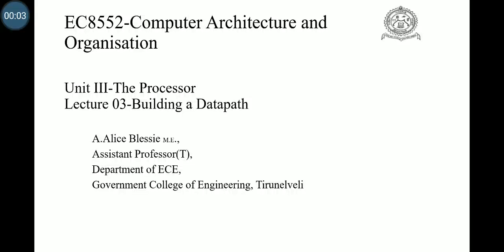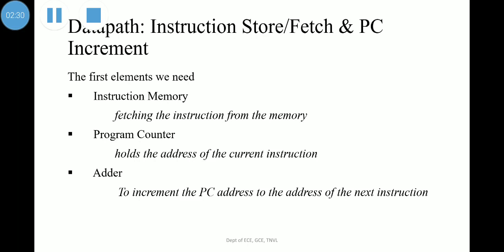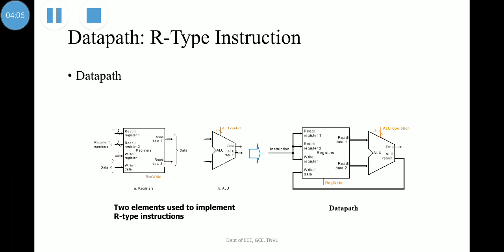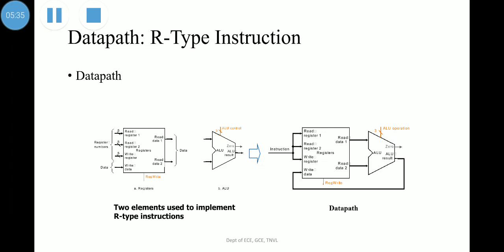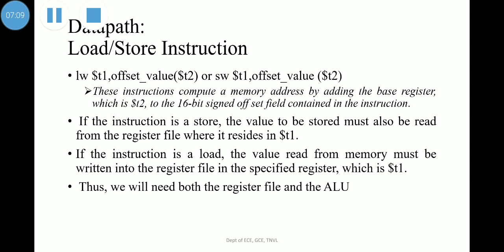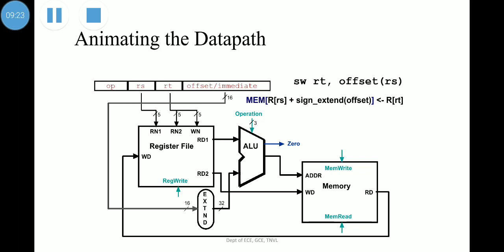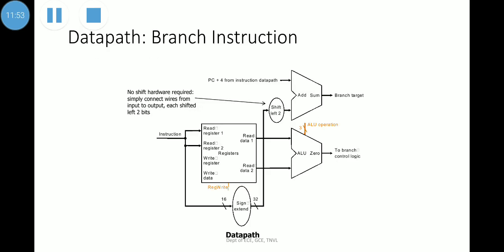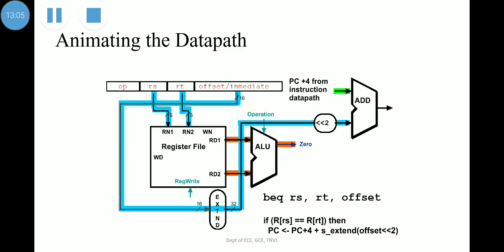Lec18-Building a datapath